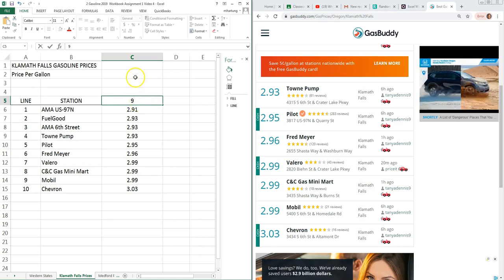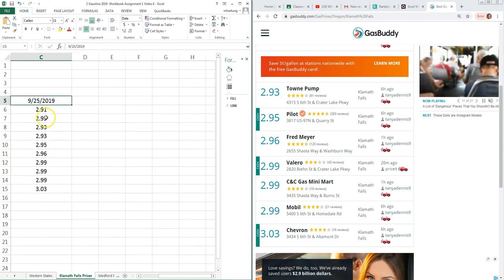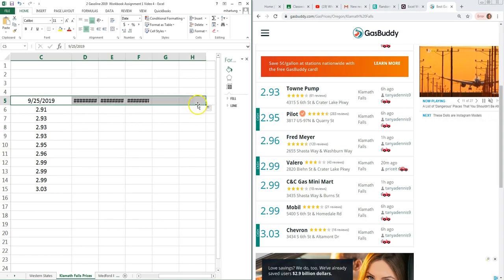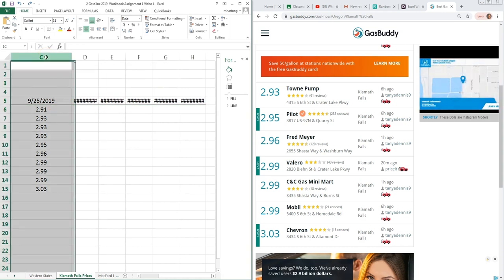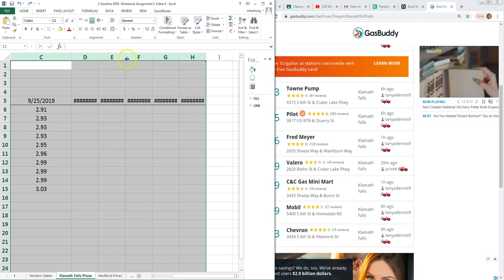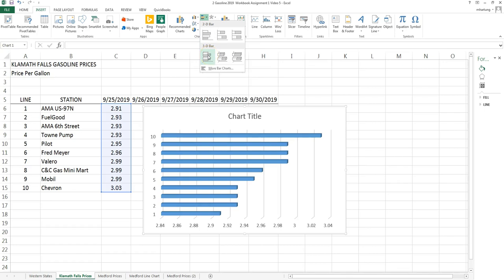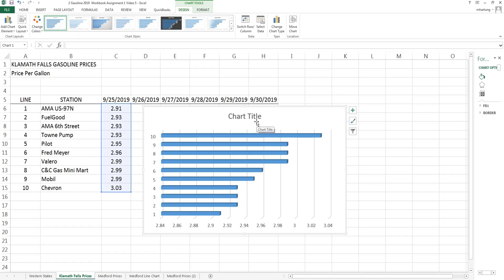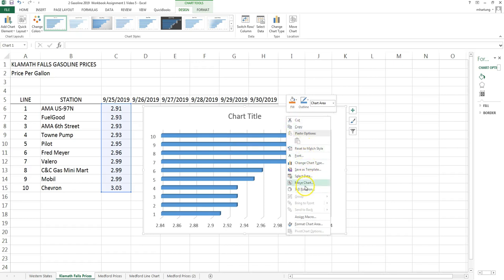5 Gasoline Excel Workbook Video 5